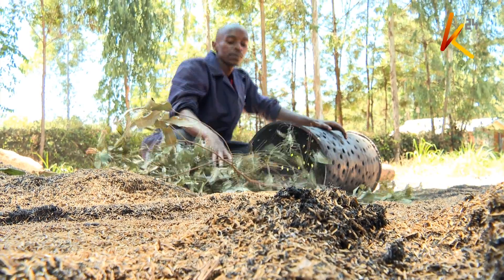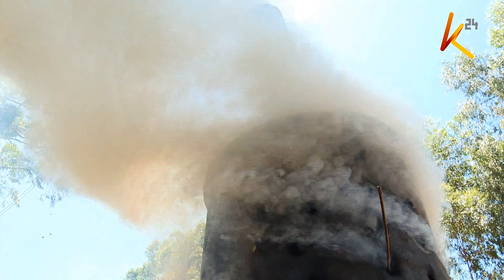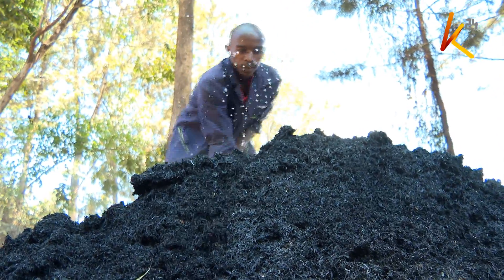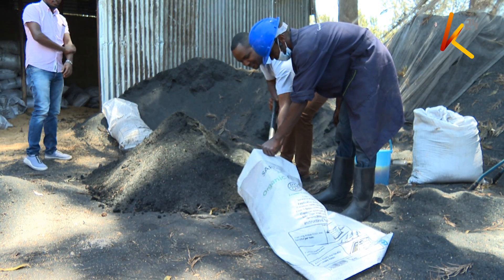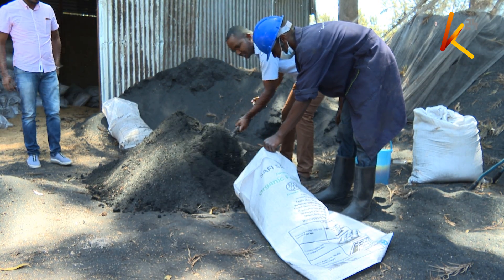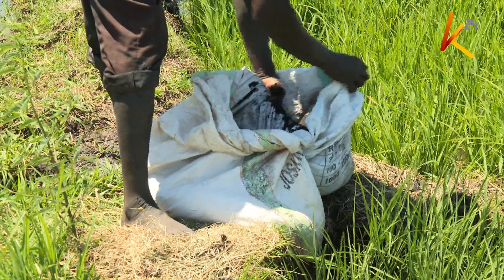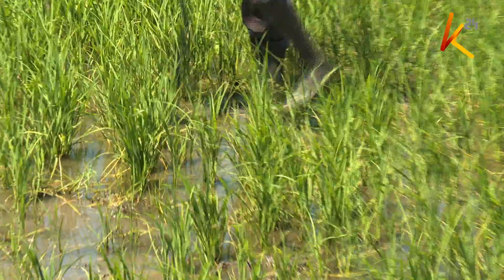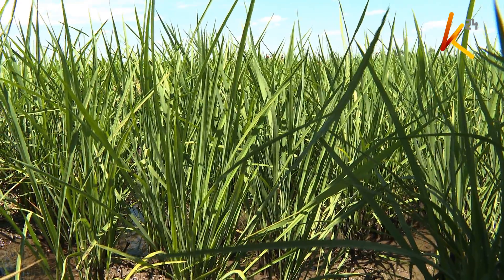Rice husks organic farming, farmers to embrace the use of organic farming to boost their production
The product, organic fertilizers has the capacity of reducing an equivalent of 1.7 tons of CO2 from the environment for every acre of land